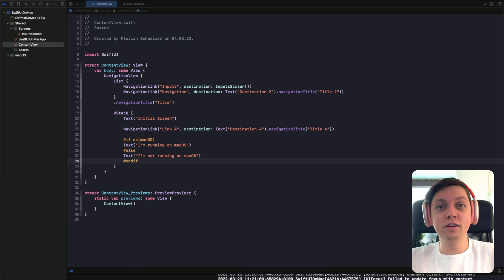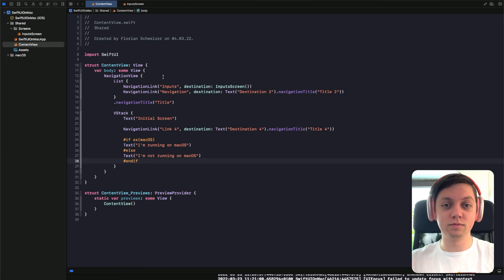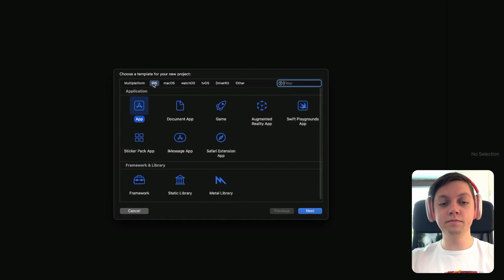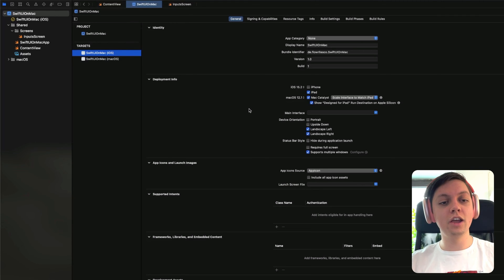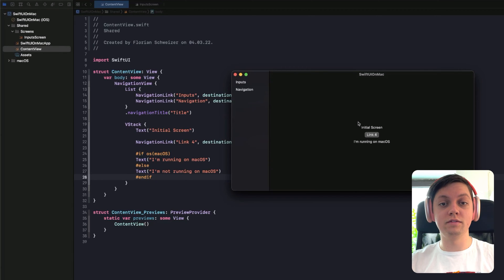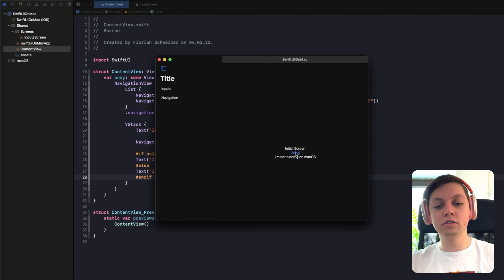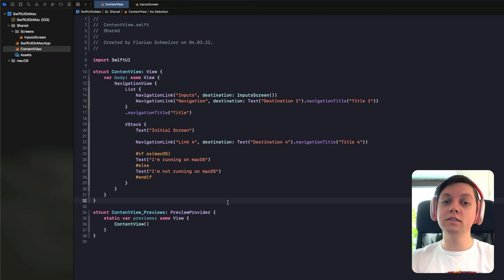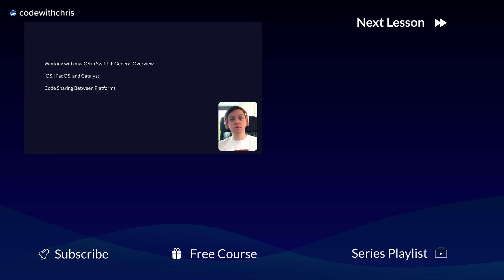How to Reuse iOS Code for Mac - Exploring macOS App (Part 1)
Get an overview of what working on macOS apps with SwiftUI means. You will learn about catalyst versus native apps and how to share code between supported platforms in a single codebase.

Timestamps:
00:58 General Similarities and Differences
03:08 The Different Approaches
05:32 Sharing Code Between Platforms